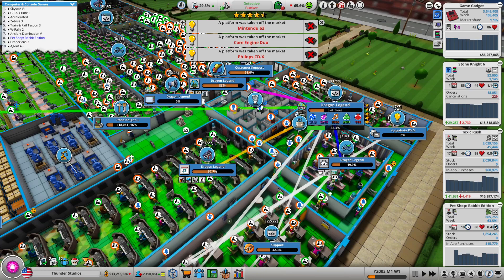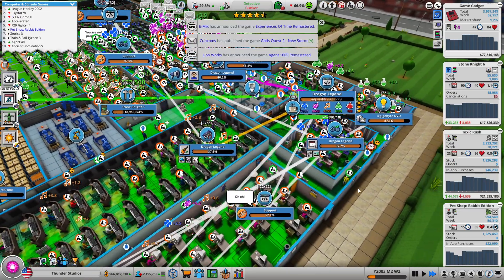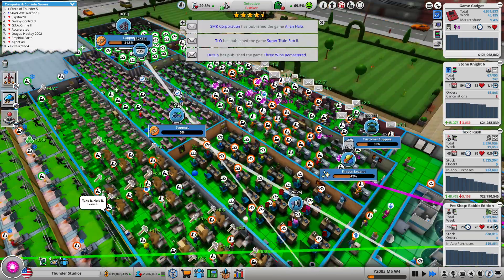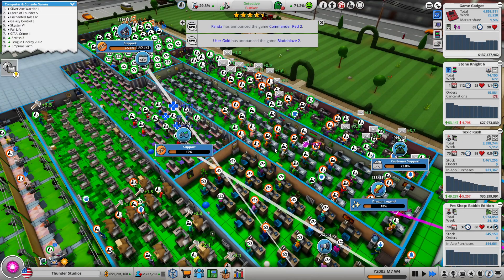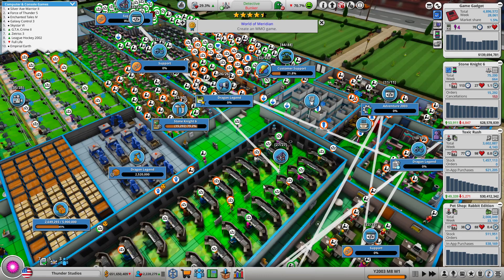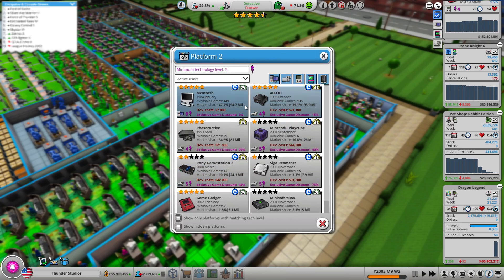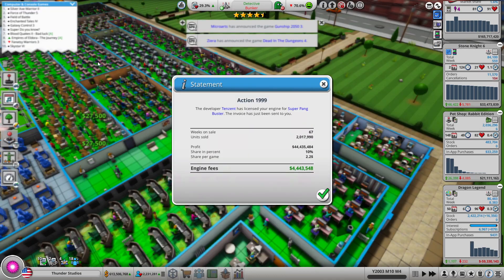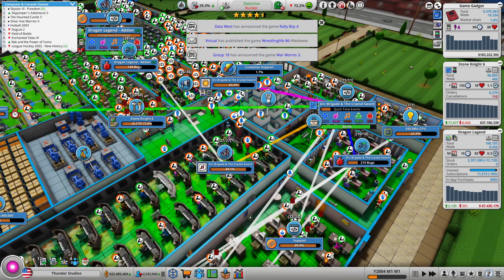Mad Games Tycoon! #28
Here is the 4th time i'm trying to do a playthrough of Mad Games Tycoon. Hopefully this time it won't be hard nor having game breaking updates. Time to run Thunder Studios!